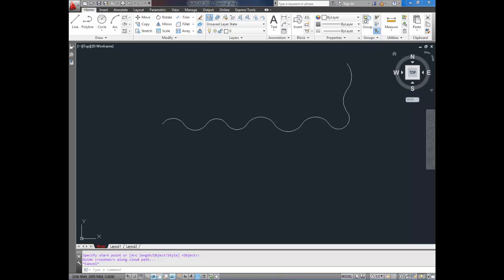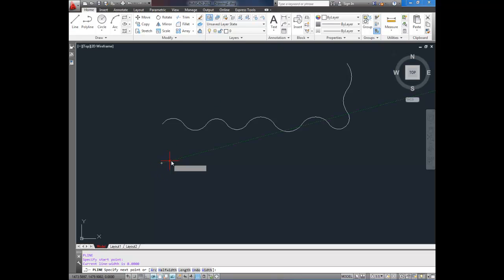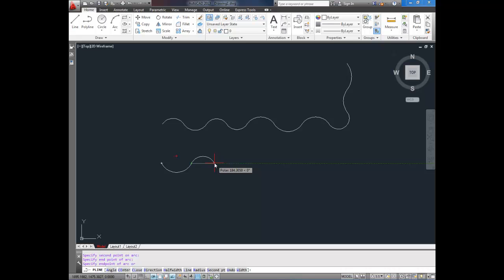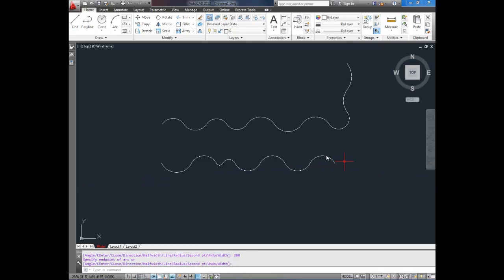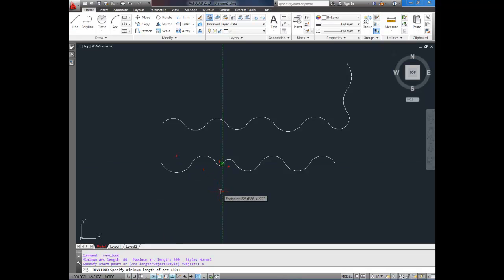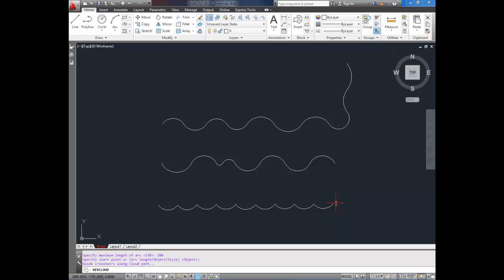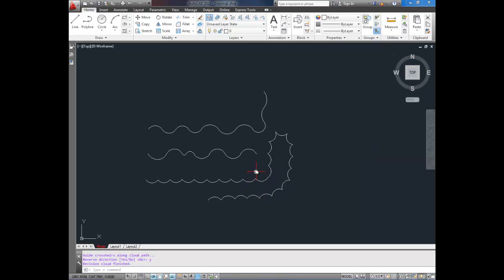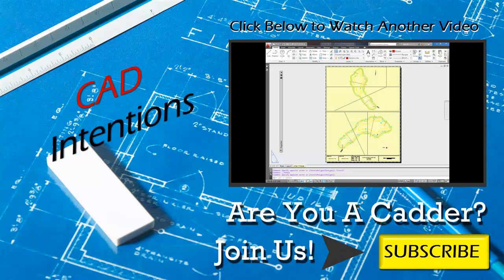AutoCAD QnA: Create a wavy looking line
In todays video I answer another viewer question! The question was: How do I make a wavy looking line?

Well in this video I show you how to do this in two easy way that don't include having to make a custom linetype. One by using a pline and arc option and the other by using the revcloud (revision cloud) command to make a cool looking line.

Remember if you have any autocad questions you would like answered just like the video and leave me the question below!

Cheers and happy drafting!
Brandon